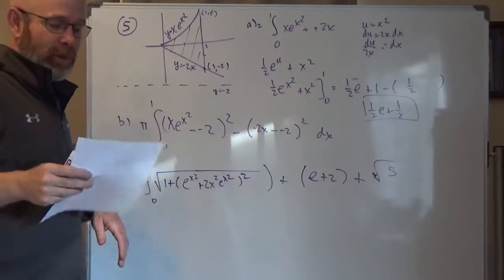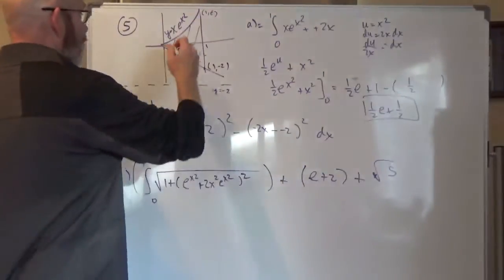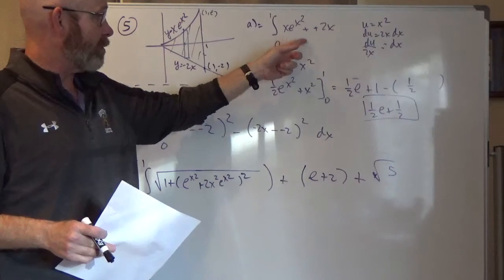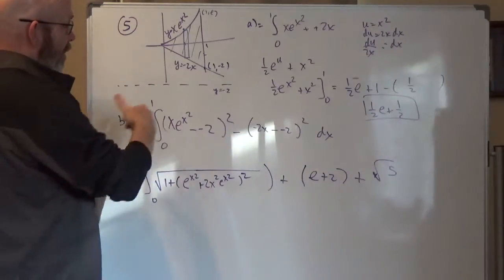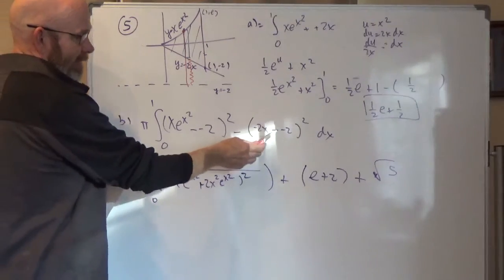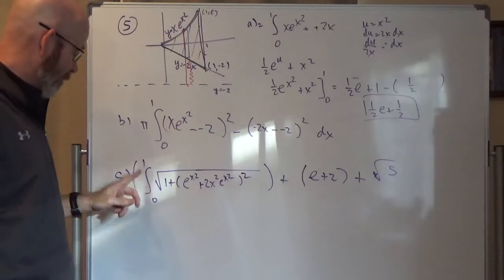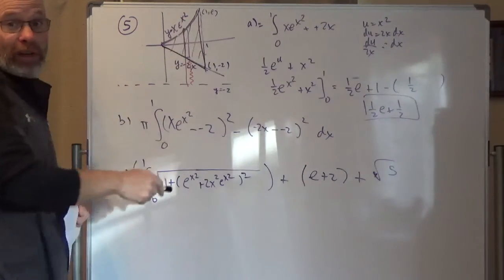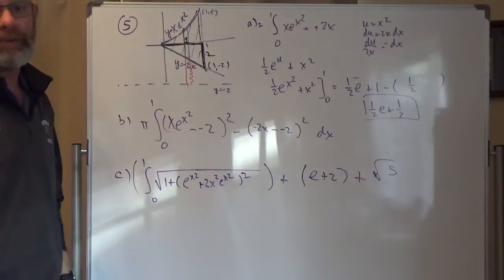Calc BC - assignment 27A - problem 5